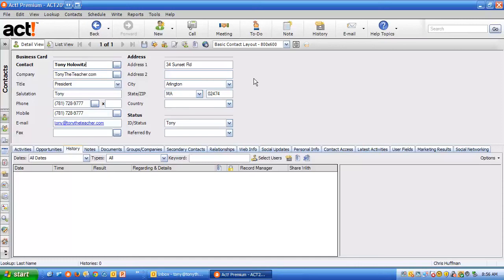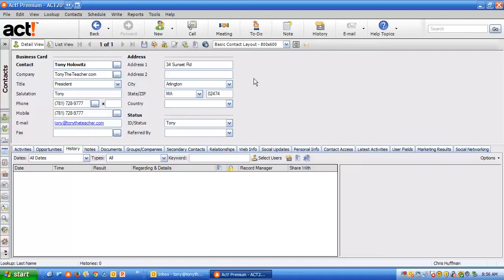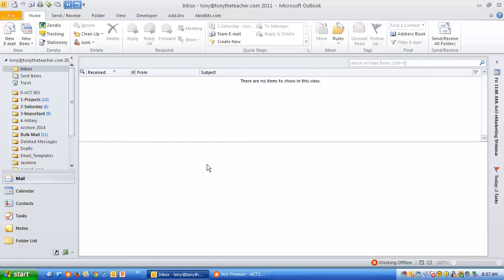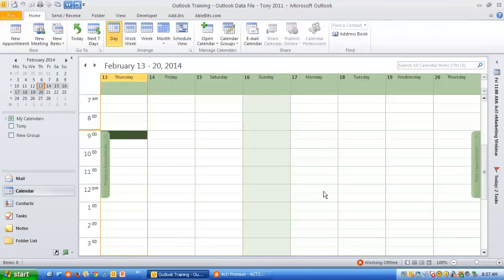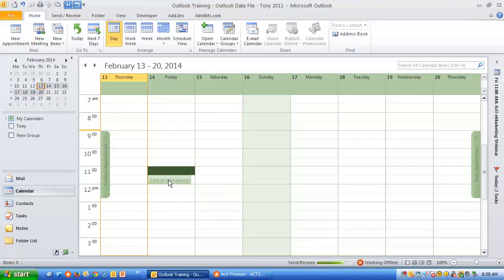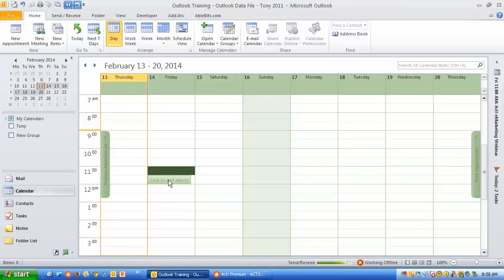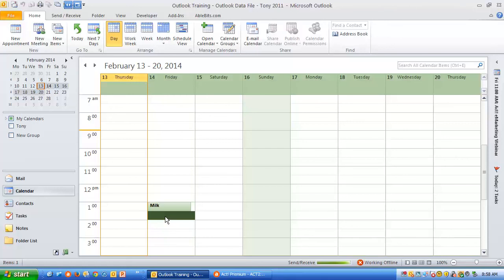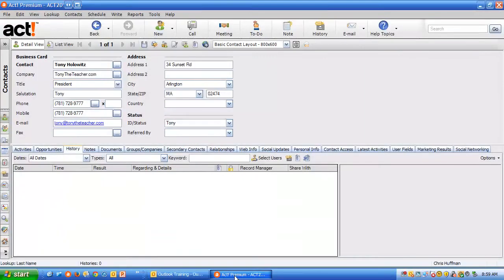ACT CRM Calendar vs. Outlook Calendar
Tony Holowitz provides a detailed comparison between the ACT and Outlook calendars, highlighting their core functionalities and differences in user experience. The ACT calendar is distinctly contact-centric, meaning every event or task scheduled revolves around a specific contact within the database. This approach ensures that when an event is completed and cleared, a historical record of this interaction is maintained, linked to the associated contact. This feature makes ACT particularly useful for managing client relationships and interactions over time.

On the other hand, the Outlook calendar functions more like a traditional, personal planner. Events can be scheduled without necessarily linking them to a specific contact. For example, scheduling a meeting with "Tony Holowitz" in Outlook is as straightforward as typing the name into the calendar slot. However, once an event is completed, clearing it from Outlook involves simply deleting it, which eradicates any record of the event. This might make Outlook less ideal for tracking professional engagements where maintaining a history of interactions is crucial.

Holowitz also discusses how he personally uses both calendars to manage different types of tasks. For routine or personal reminders, such as remembering to buy milk, he prefers the simplicity and reminder functionality of Outlook. This dual usage illustrates the complementary strengths of each system based on the nature of the tasks.

In summary, the choice between ACT and Outlook depends significantly on the user's needs. ACT is superior for professional environments where maintaining a contact-centric history is beneficial, while Outlook is suitable for more general personal planning without the need for historical tracking.

**Key Points:**
- **Contact-Centric Design:** ACT's design is inherently centered around contacts, making it ideal for client and relationship management.
- **Historical Tracking:** ACT maintains a history of all scheduled and completed tasks, linked to the relevant contact.
- **General Planning:** Outlook operates more like a traditional calendar without the need for linking tasks to contacts, suitable for personal use.
- **Deletion vs. History:** In Outlook, tasks are deleted with no history recorded, whereas ACT retains a historical record of tasks even after they are cleared.